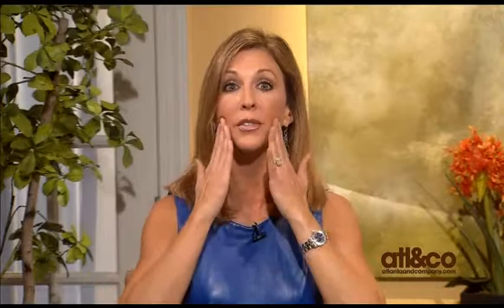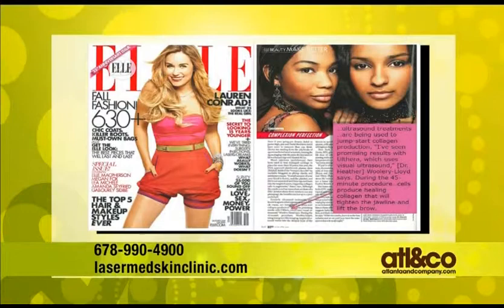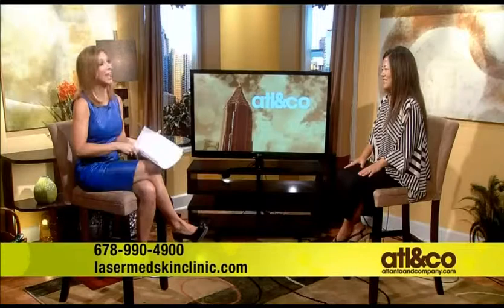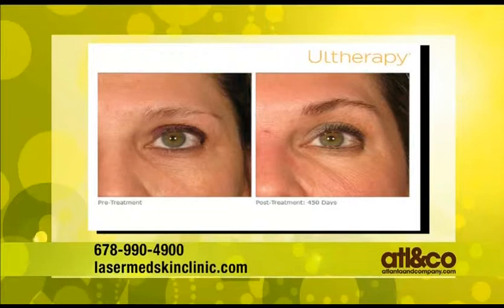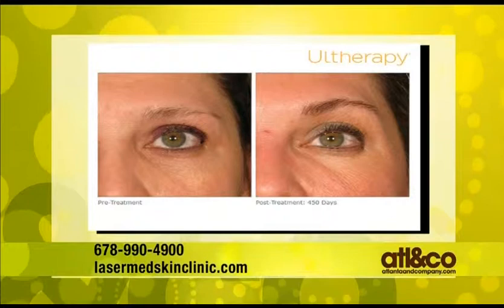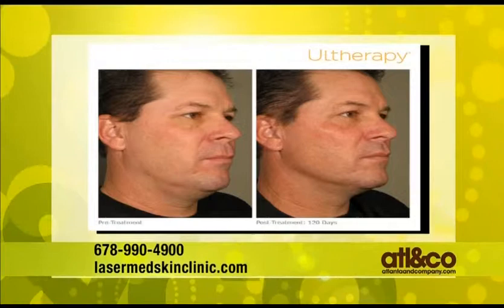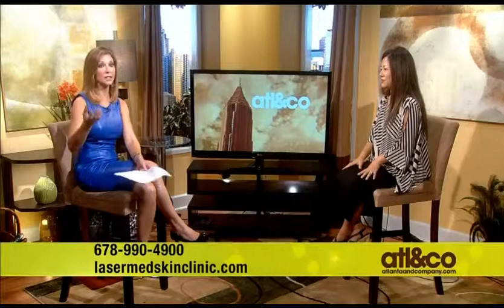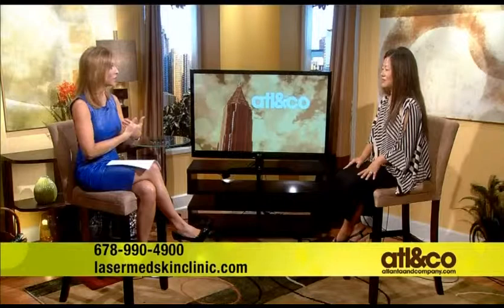Dr. Jean Chapman on Non-Invasive Cosmetic Procedure Ultherapy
Dr. Jean Chapman of LaserMed Skin and Vein Clinic in Atlanta discusses the benefits of Ultherapy for tightening and toning skin and helping patients look younger.